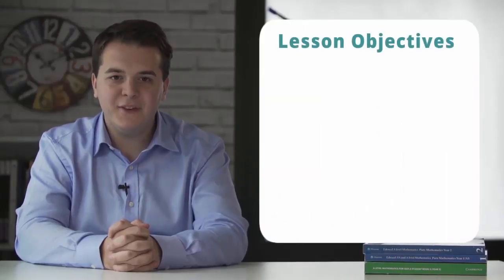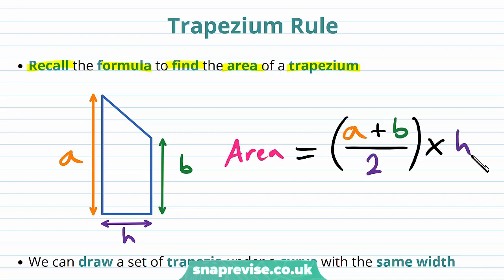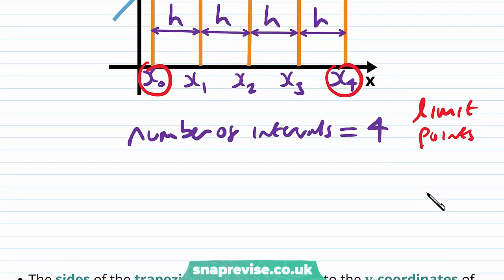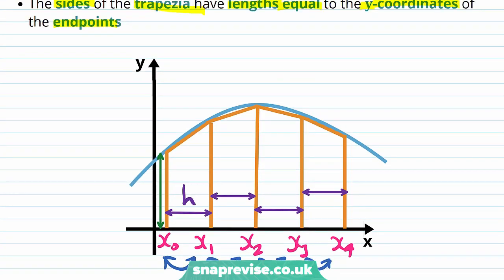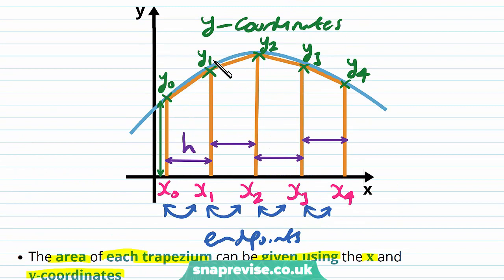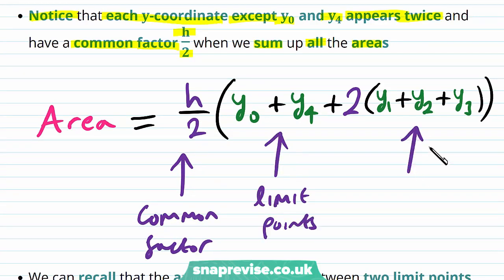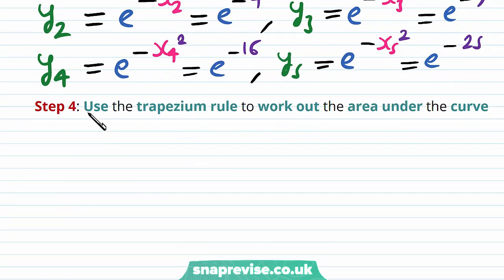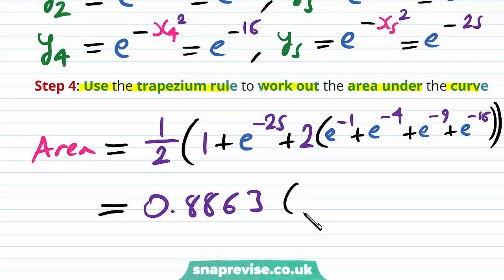Trapezium Rule | A-level Maths | OCR, AQA, Edexcel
Trapezium Rule in a Snap!

created by Lewis Croney, Maths expert at SnapRevise.